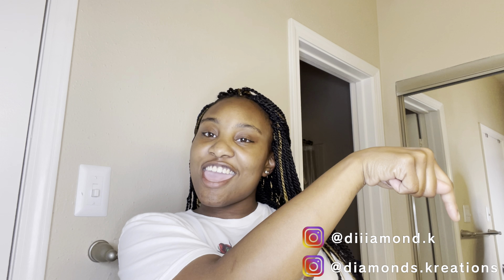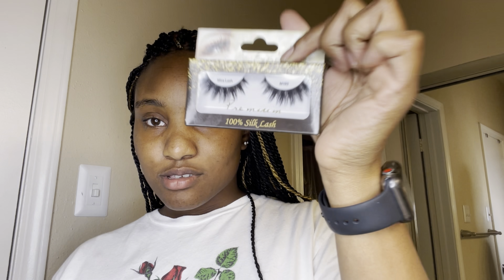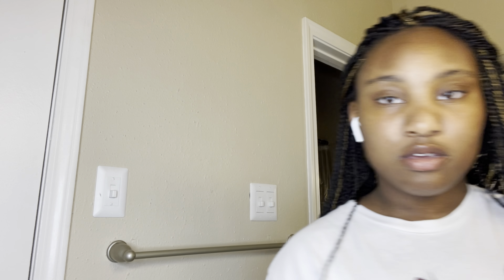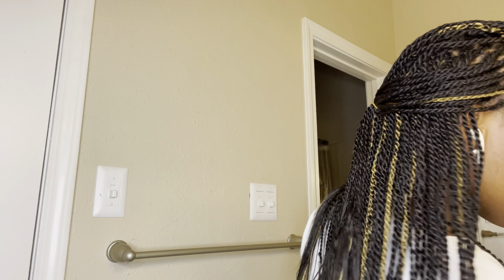HOW DID I DO????? RATE 1-5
💎FAQ:
-Age: 20
-Birthday:December 18 ♐️
From: Texas